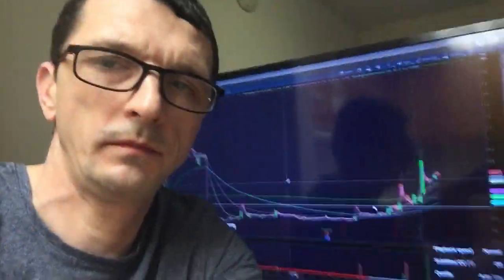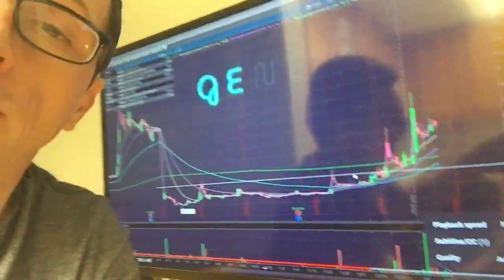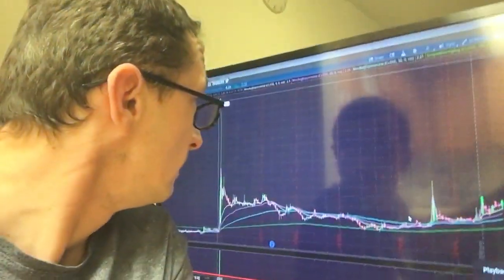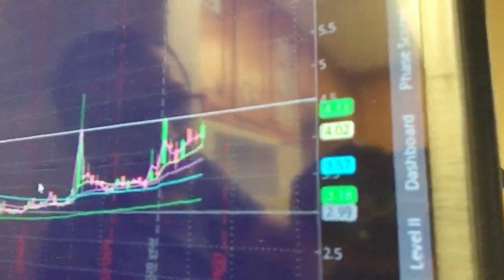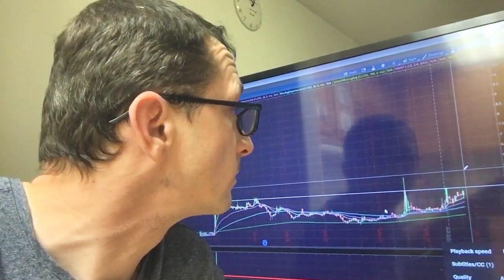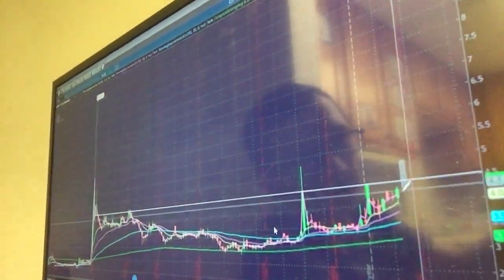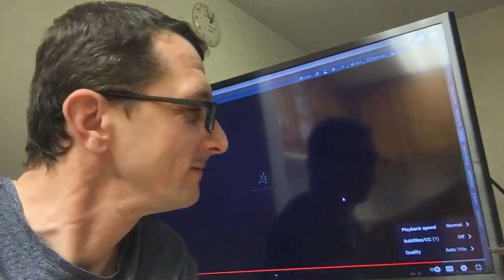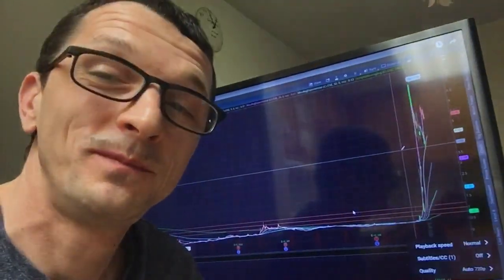HOT STOCK Genetic Technologies Ltd. GENE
Now why do I like Gene Think about BNGO bio nano technology they are in the same sector hot sector this one did not take off yet look at the candles I believe this one is going to double or more it has a huge upside it’s in the right sector at the right time at the right price $GENE stock GENE Genetic Technologies Ltd. — Stock Price and ...
Genetic Technologies Ltd. GENE 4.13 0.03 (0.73%). Post-Market 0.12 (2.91%) expect a massive move what street bets